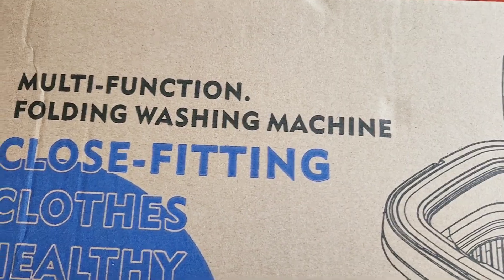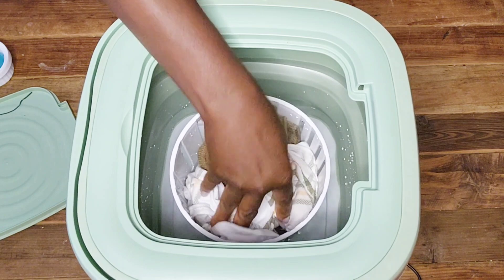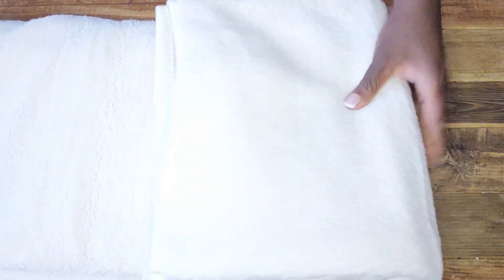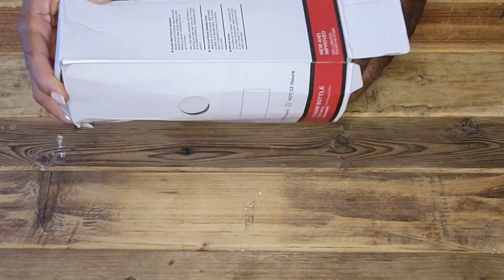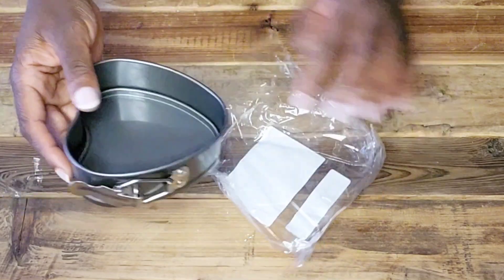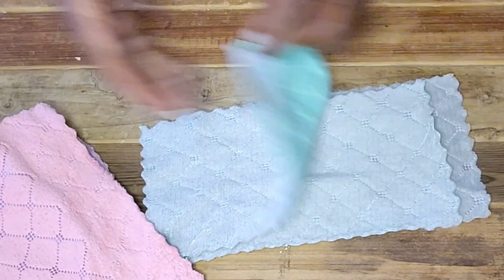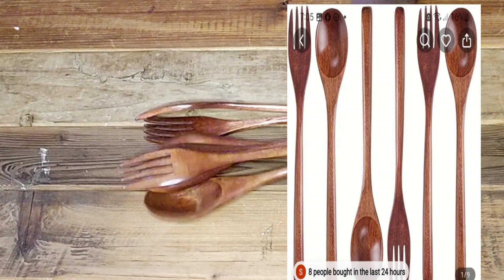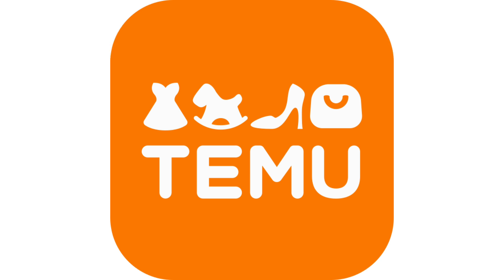What I ordered from temu.....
the products links are here

1pc, Plastic Bag Holder, Grocery Bag Holder Trash Bags Holder Organizer Mesh Hanging Storage Dispensers Breathable Mesh Garbage Bag Organizer Plastic Bag Storage For Kitchen $1.49💰

1pc Business Thermal Mug 500ml/16.9oz, Stainless Steel Vacuum Insulated Bottle With Cup For Coffee Hot Drink And Cold Drink, Water Flask $7.29💰

1pc Business Thermal Mug 500ml/16.9oz, Stainless Steel Vacuum Insulated Bottle With Cup For Coffee Hot Drink And Cold Drink, Water Flask $7.29💰

2pcs Artificial Plants, Fake Plants Mini Artificial Potted Plants For Table Desk Home Bathroom Office Decor $4.99💰

1pc 8L Folding Washing Machine, Mini Portable Washing Machine, Suitable For Camping